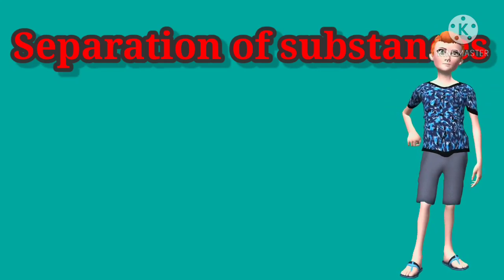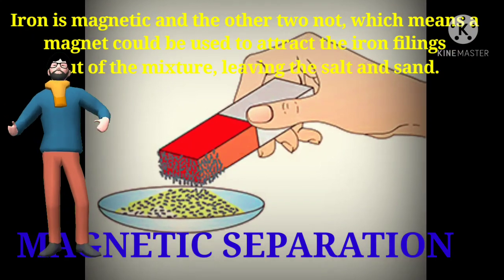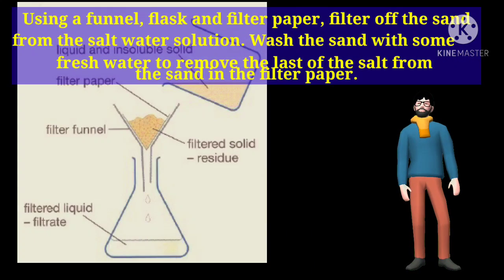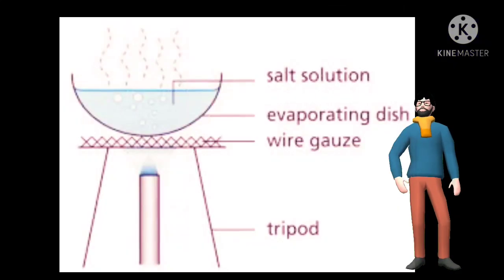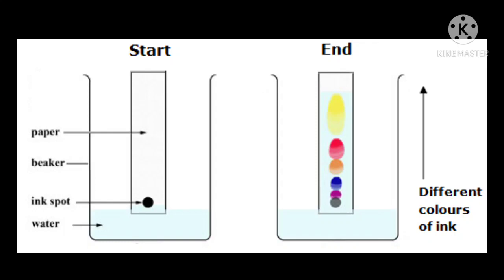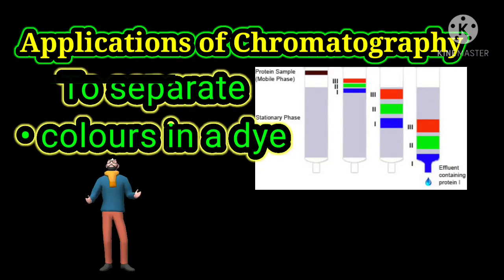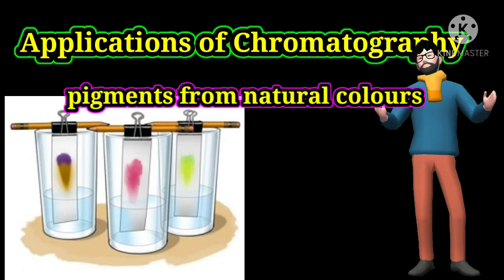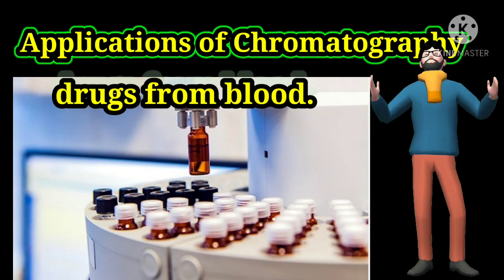SEPARATION OF SUBSTANCES ( Chemistry, Class - VII, Part -4)